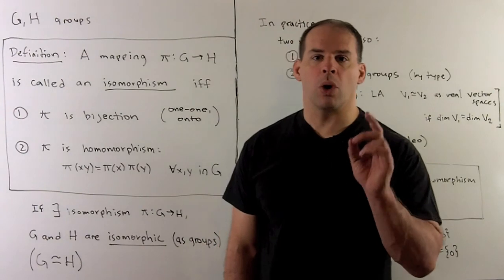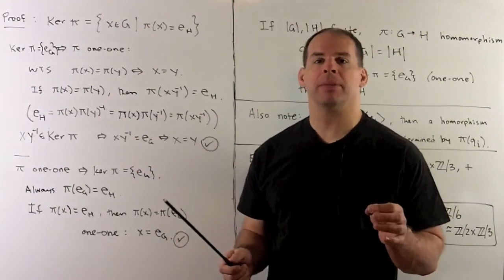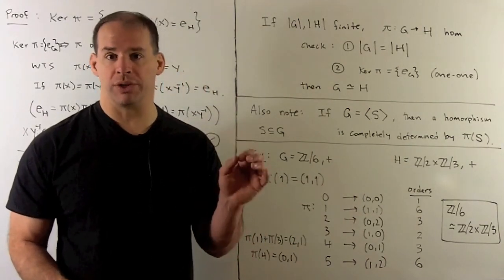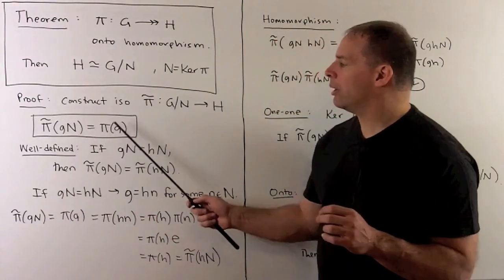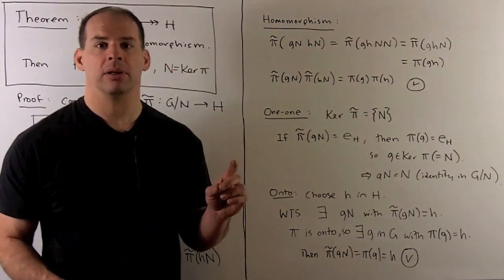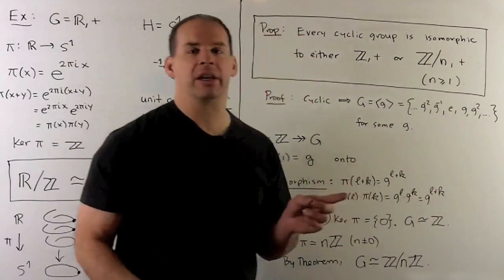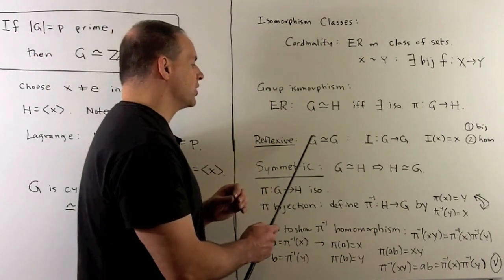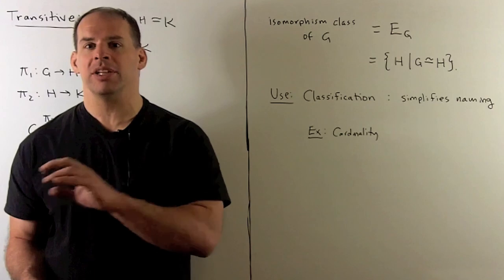GT9. Group Isomorphisms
Abstract Algebra:  In analogy with bijections for sets, we define isomorphisms for groups.  We note various properties of group isomorphisms and a method for constructing isomorphisms from onto homomorphisms. We also show that isomorphism is an equivalence relation on the class of groups.